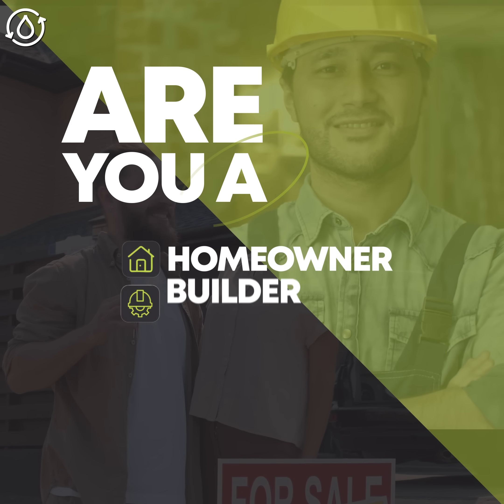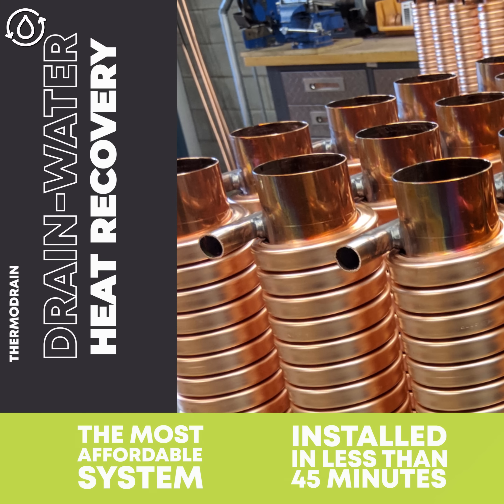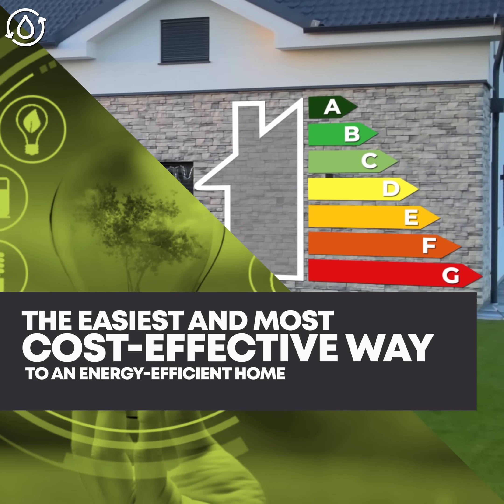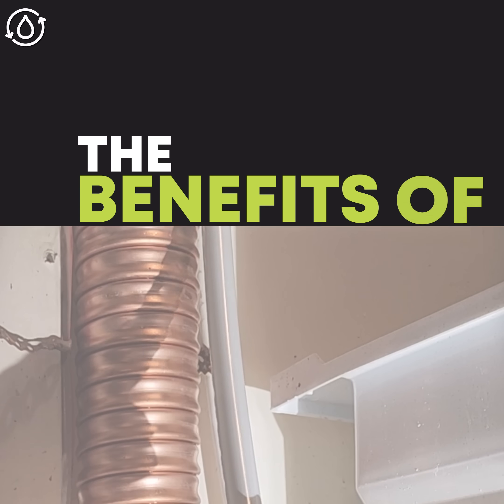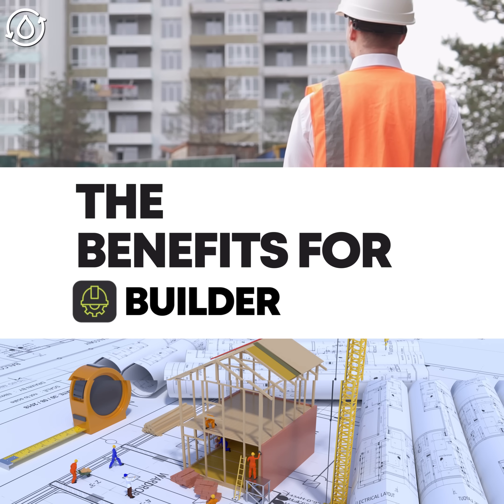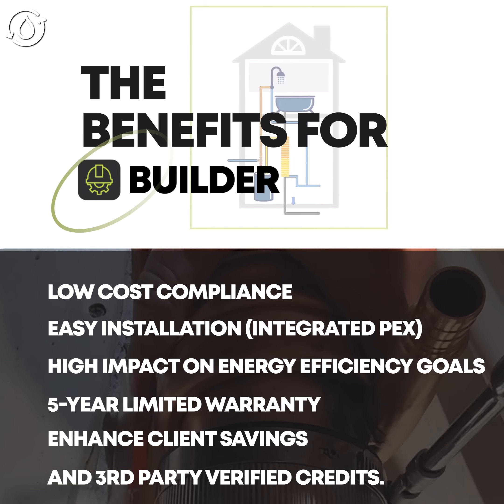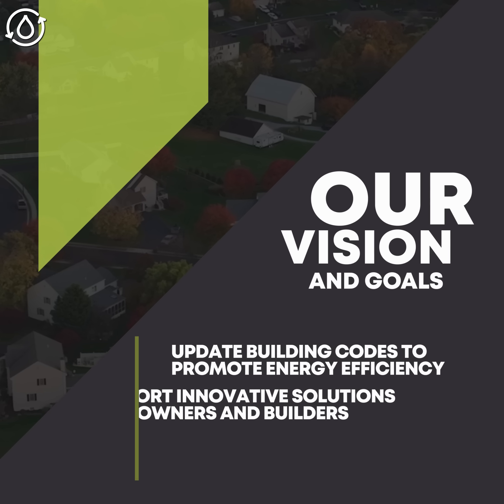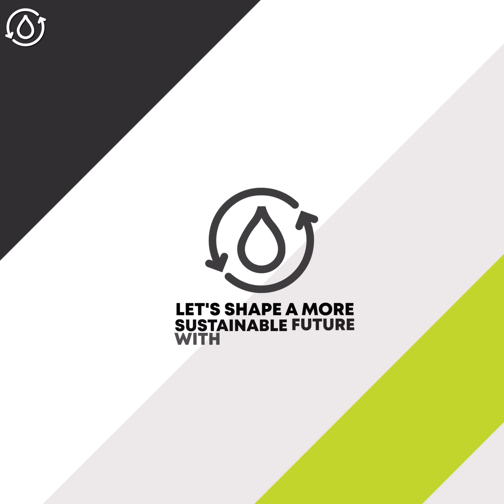The most cost effective way to convert your home into an energy efficient home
ThermoDrain is a simple and effective technology using waste energy to heat incoming cold water. Save up to 40% on your water heating bill.

Benefits of the ThermoDrain for
The Homeowner - Low cost, easy installation, durability and zero maintenance
The Builder - Low cost compliance, high impact on energy efficient goals
The Architect
The Plumber
and The Energy Advisor